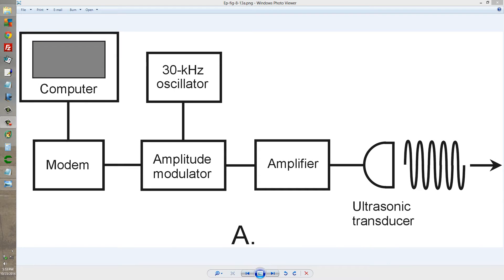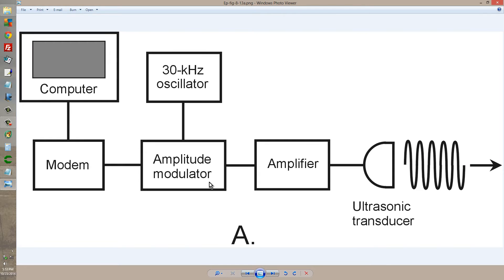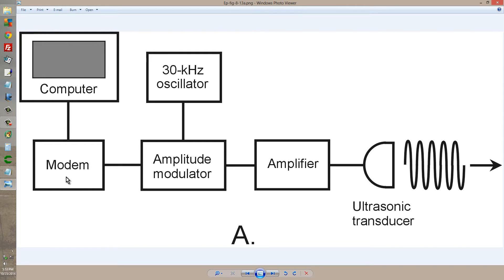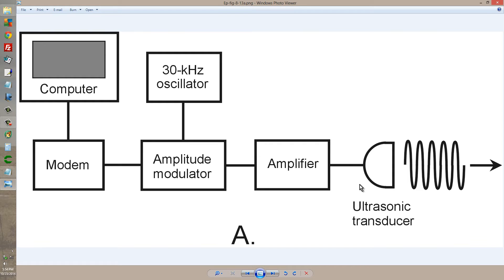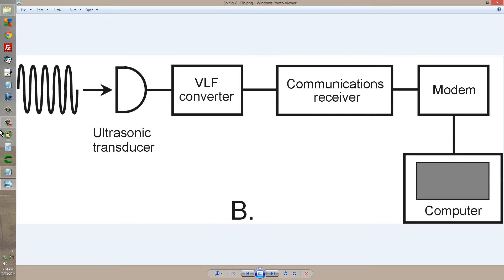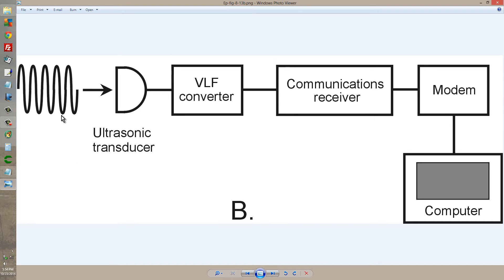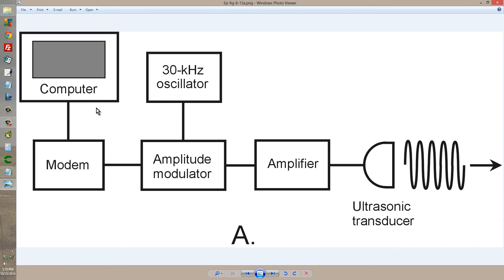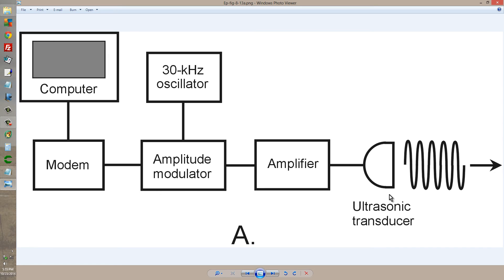Ultrasonic Communications System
Try acoustic waves rather than radio waves!